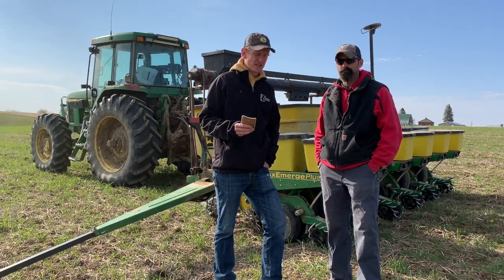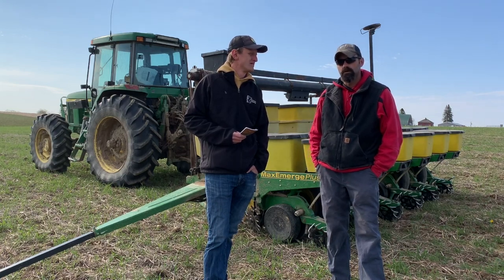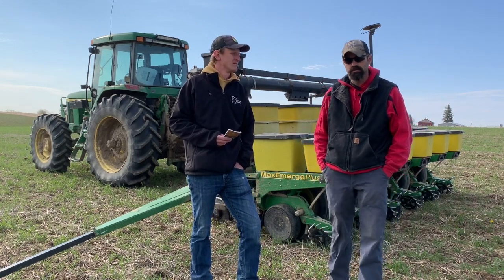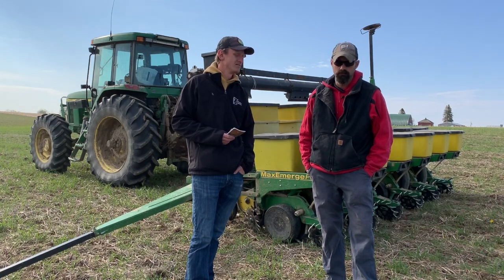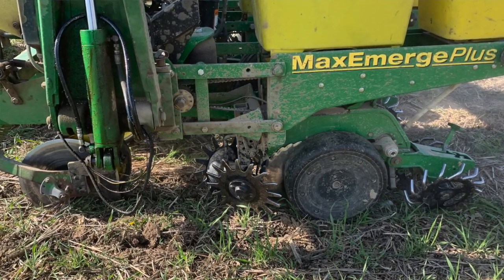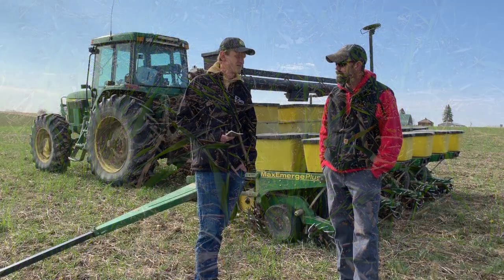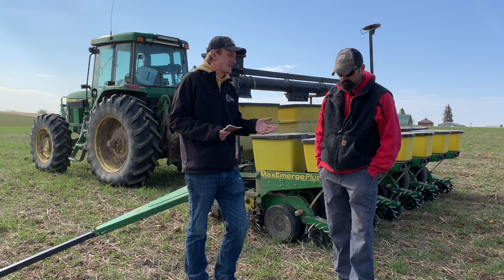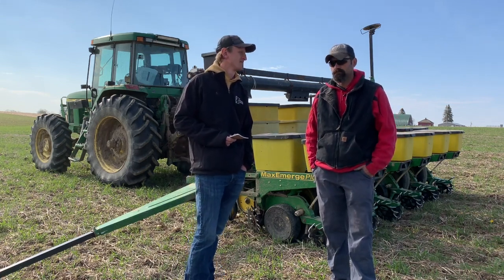WHY 60" Corn? 🌽🌽🌽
Join us as local regenerative farmer, Luke Bergler, of Ridgeway, MN explains why he's planting 60 inch wide rows of corn into live vibrant green cover crops.

In this video we unpack not only the WHY behind 60" corn, we also walk through the details.
- planter model & components
- hybrid selection
- cover crop inner seeding specifics

So come along, as we hear from Luke, as he tells us a bit about his farm and his journey into soil health, cover crops, and growing healthy nutrient dense food (pork, beef, chicken, eggs, honey).

➡️ Technical assistance in designing cover crop mixes, implementing the soil health principles on your farm or ranch, direct marketing, incorporating livestock, and hosting educational field days & workshops is available if interested.

👨‍🌾 Lance Klessig - Regenerative Ag Advocate 🌻

For more of our videos on cover crops, the soil health principles, healthy nutrient dense foods, grazing, profitability, healthy people, and regenerative agriculture check out.